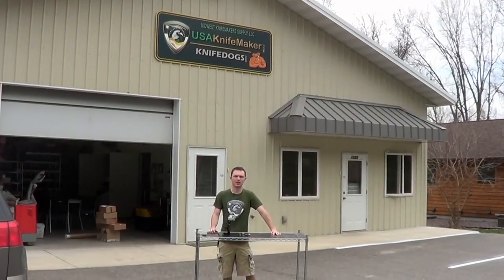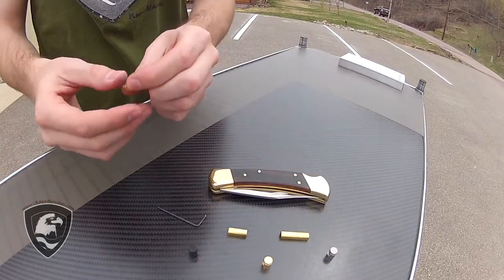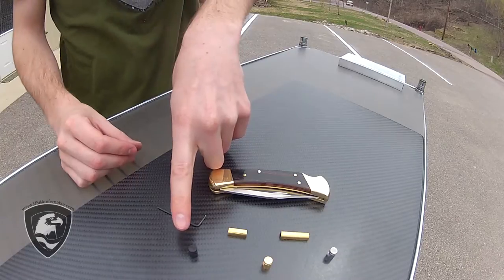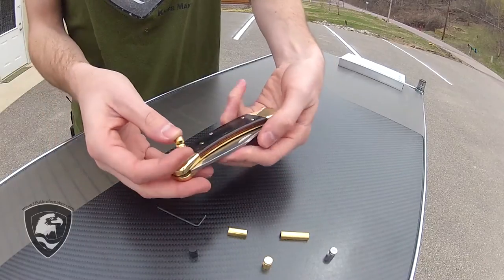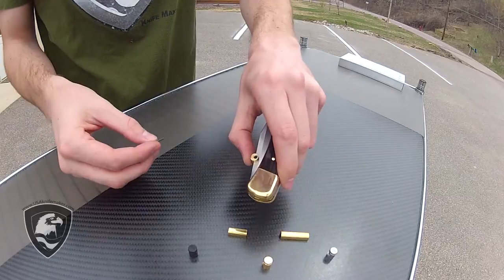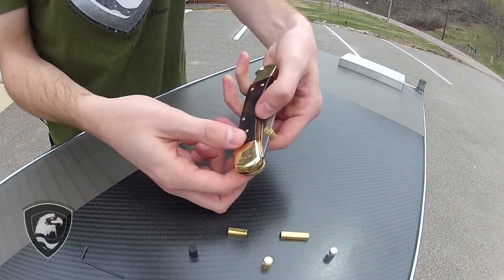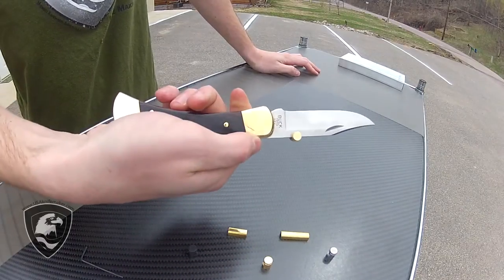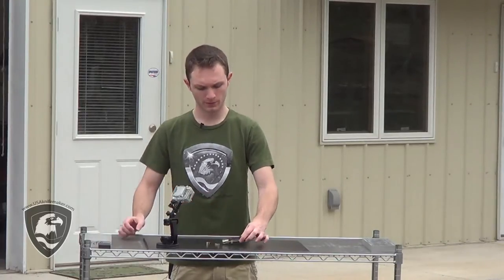Kwik Thumb Studs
In this short video, Jesse, one of our part-time employees here at USAknifemaker.com & KnifeDogs.com, gives an overview of one of our signature and top selling products; the Kwik Thumb Studs and Bars. In this video Jesse demonstrates how easy and "kwik" it is to install these onto your folding knife. For demonstration purposes he puts a brass Kwik Thumb Stud onto a 110 Buck Knife(also sold on our website).

for great knife making supplies and products. We also welcome you to come by our knife making forum; where we welcome knife makers of all skill levels.